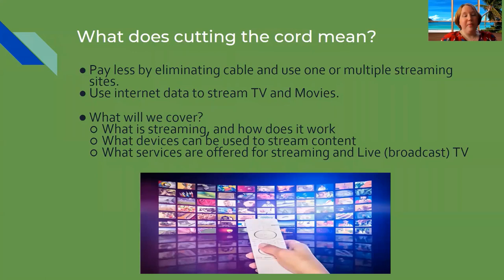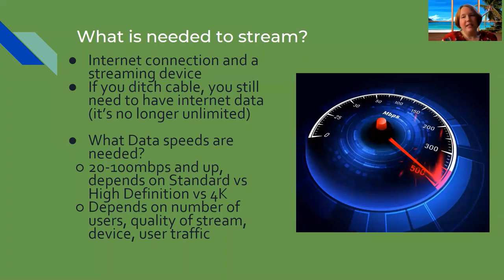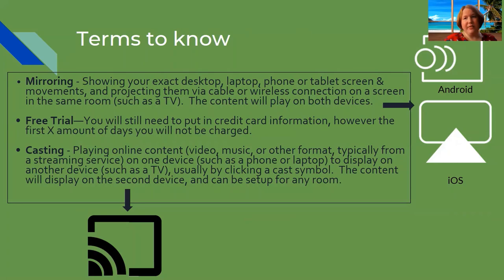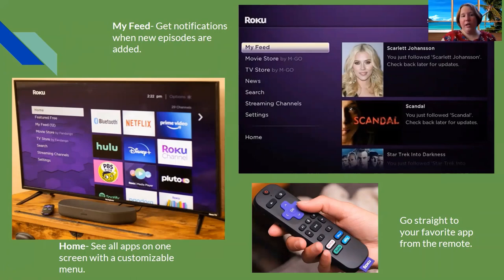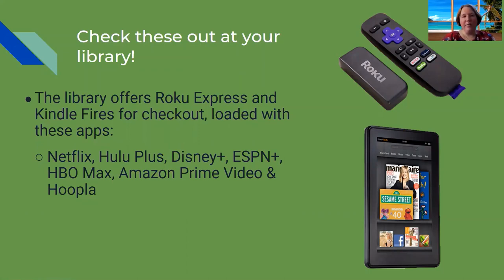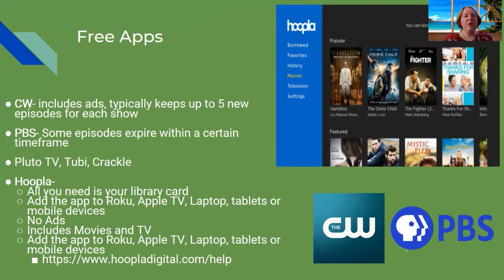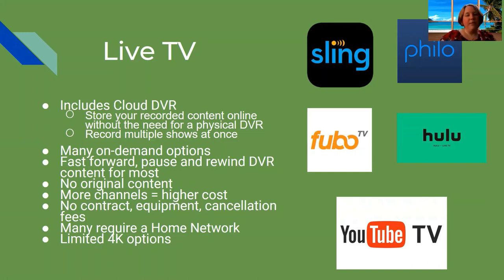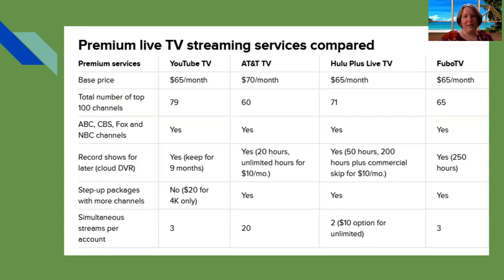Cutting the Cable Cord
As cable gets more expensive, and streaming services become abundant, more people are cutting their cable services and bills.  Learn the basics of how to get started with streaming, including what devices can be used, different streaming services, and how to access your favorite shows without high cable costs.

Need a PDF of the slides?